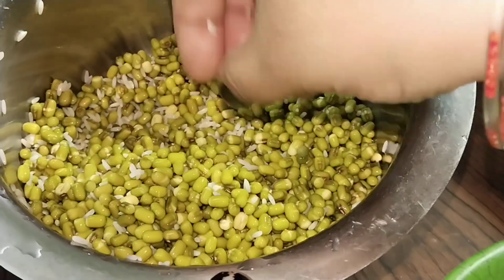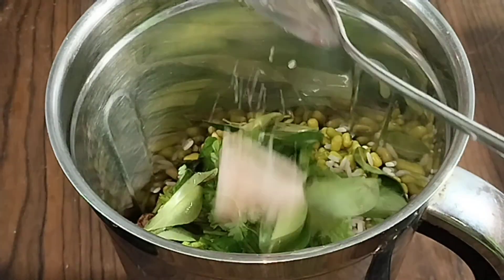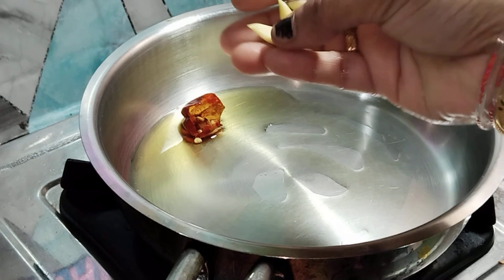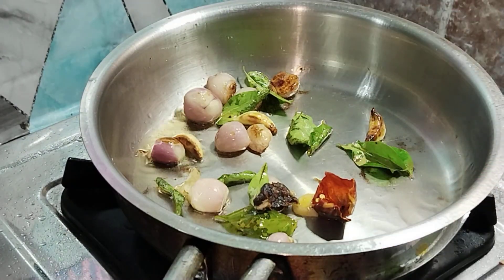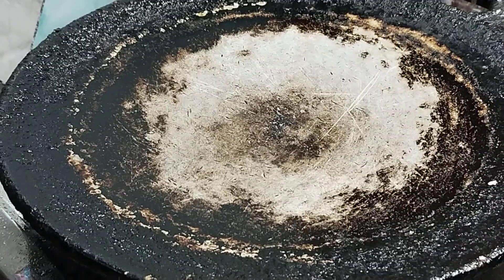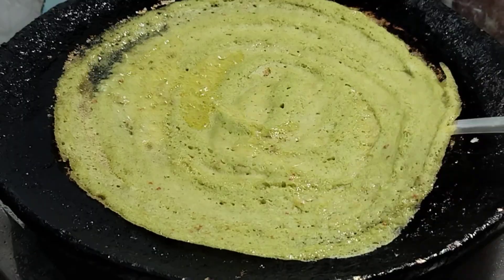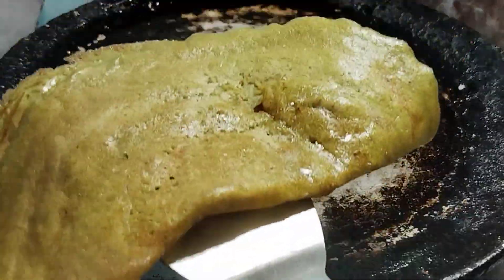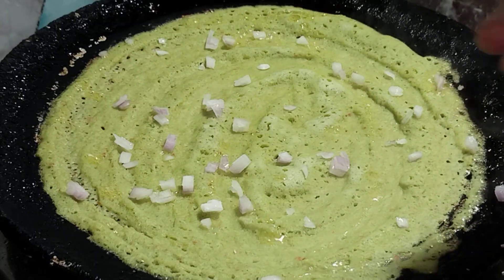சத்து நிறைந்த பச்சை பயறு தோசை / சின்ன வெங்காய சட்னி /pachai payaru dosai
சத்து நிறைந்த பச்சை பயறு தோசை / சின்ன வெங்காய சட்னி

In this video we'll cook some delicious healthy recipes pachai payaru dosai .It is a healthy and tasty recipe for weight loss It has a high protein content.Pachai payaru dosai with small onion chutney. it is a super combo with pachai payaru dosai.